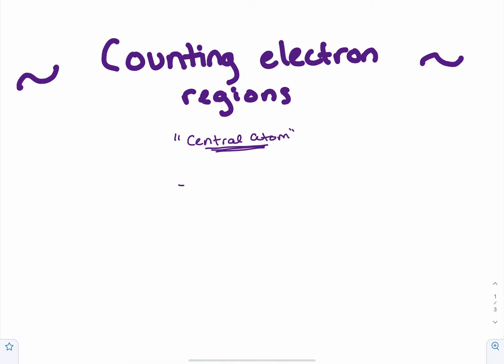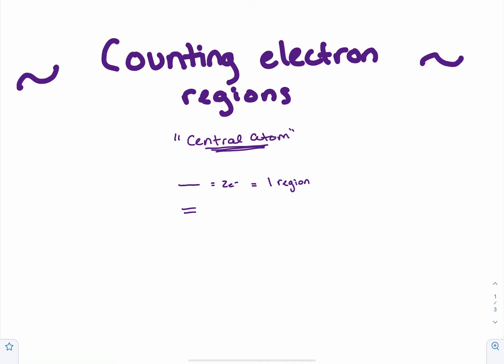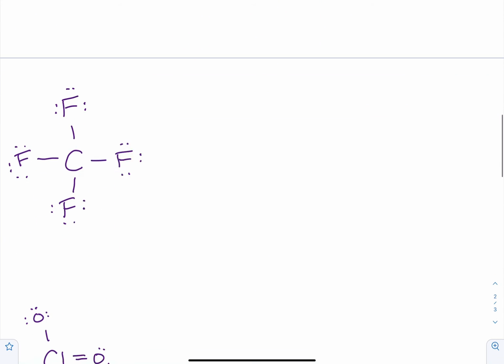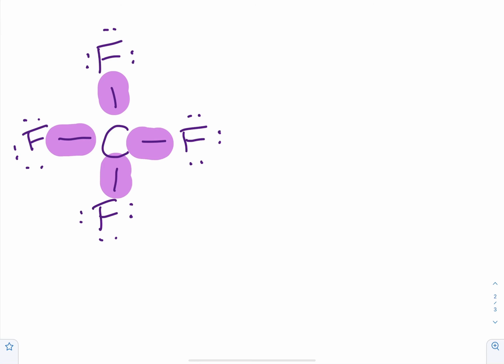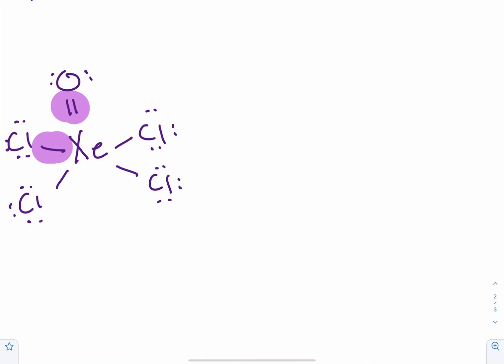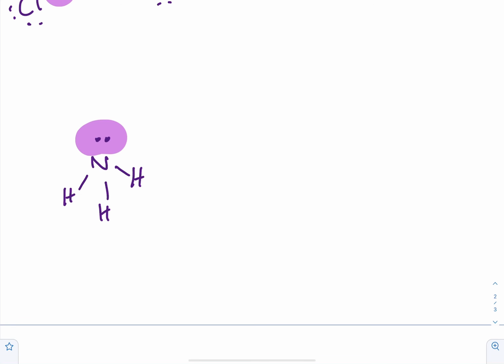Counting e regions